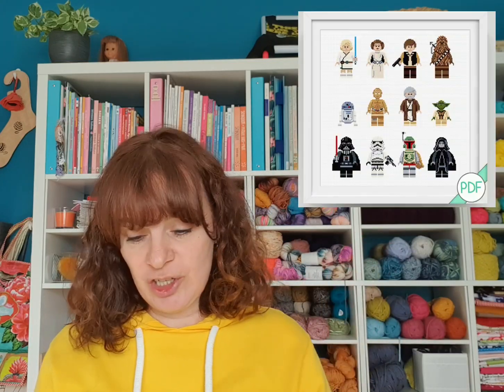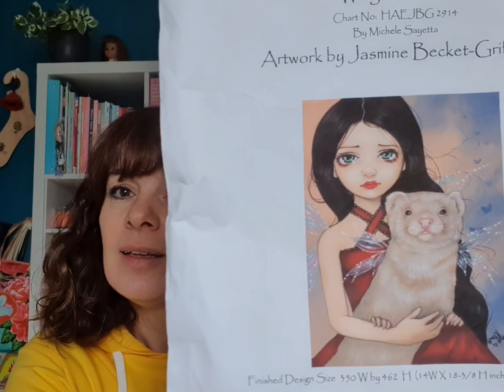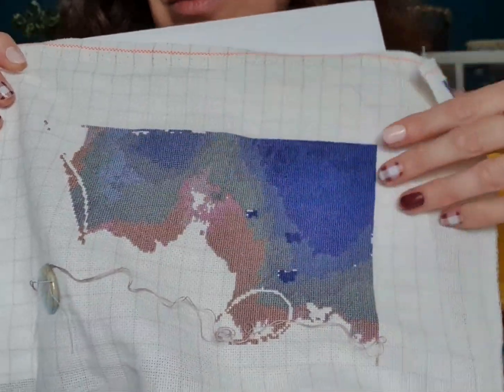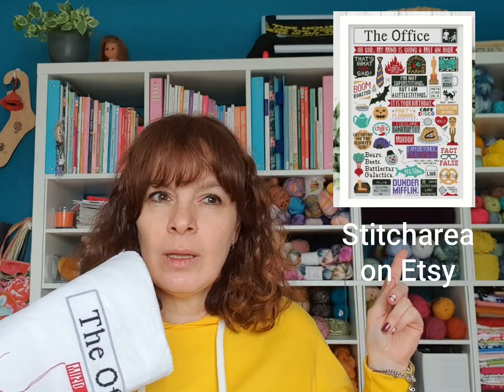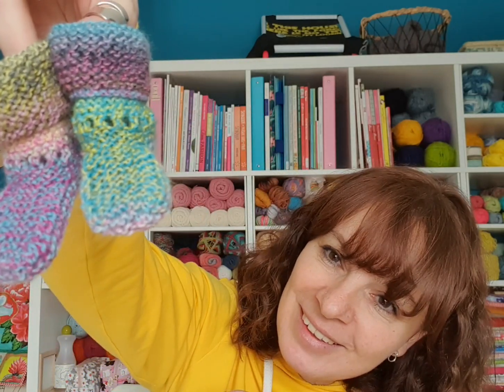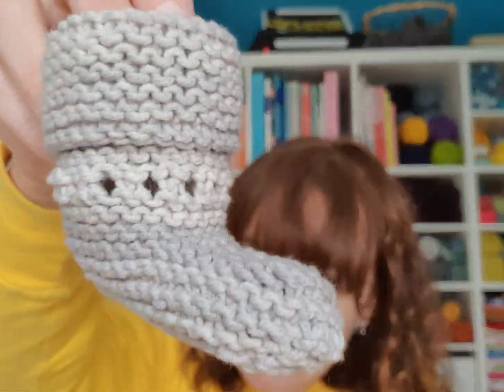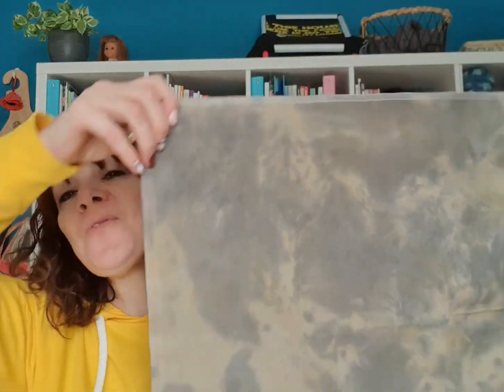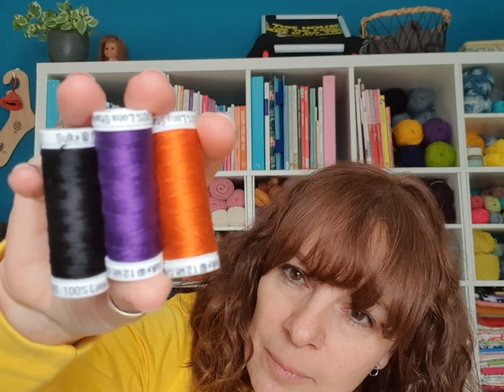Flosstube #5 Where I announce two giveaway winners!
Thank you so much for taking the time out of your day to watch my video!

You can also find me here:
Instagram as jootje608

Joanita XXX